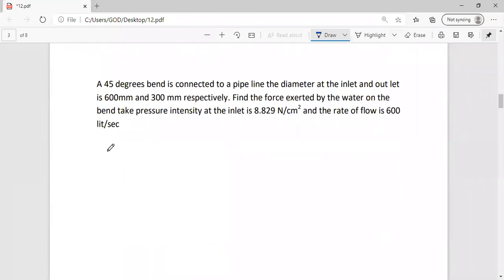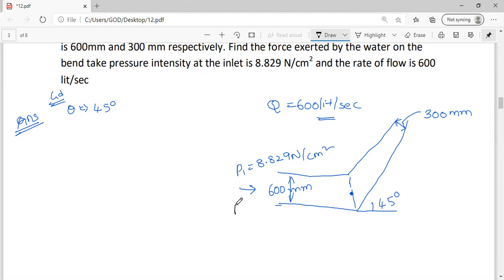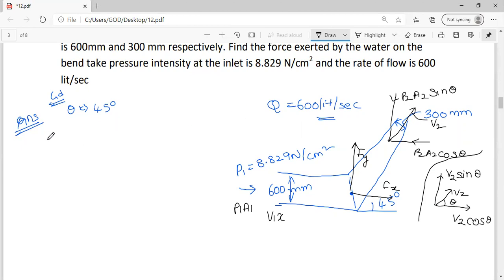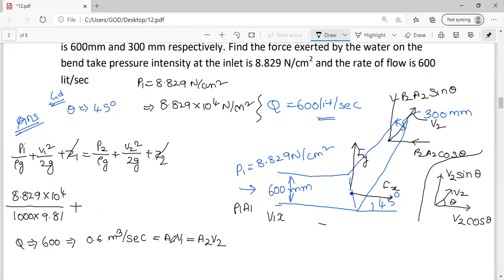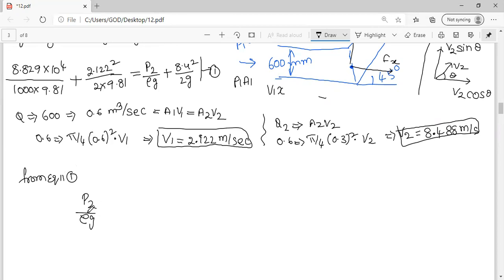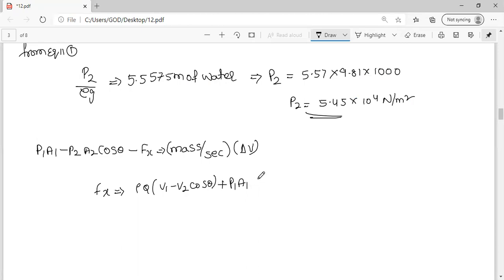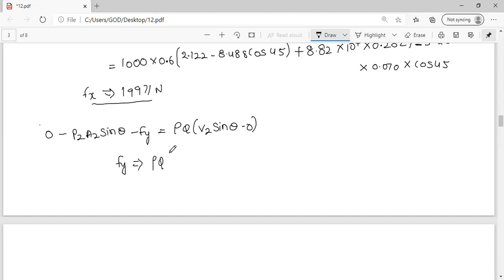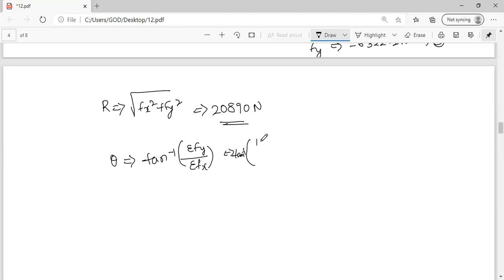problem on momentum equation